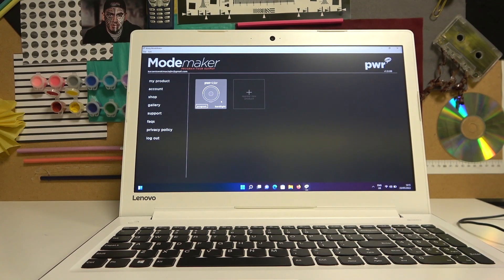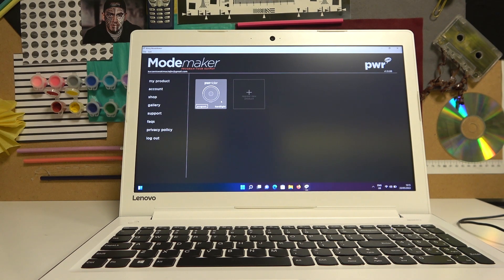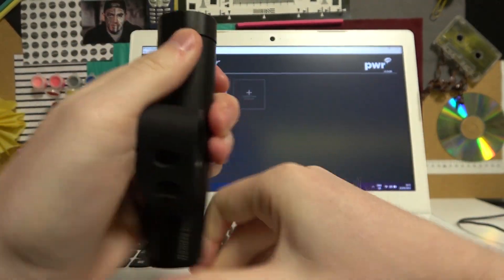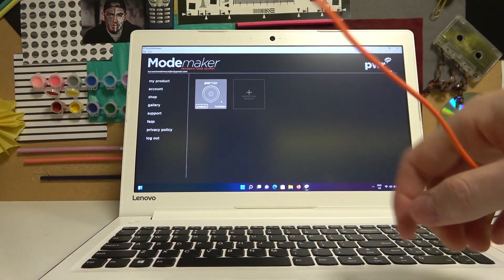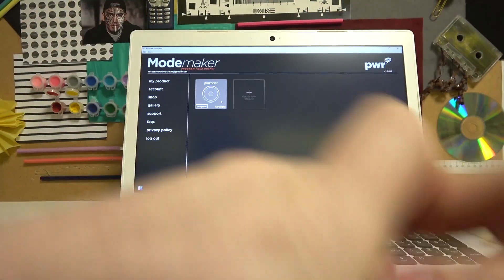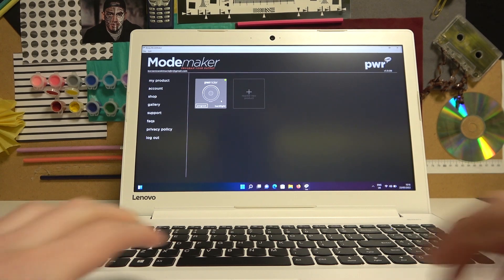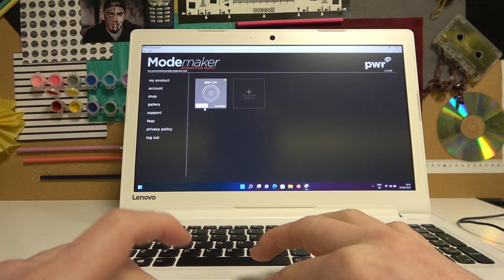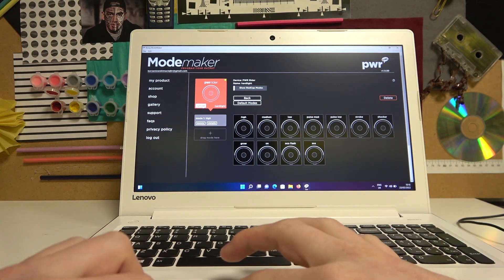How To Change Modes on KNOG PWR Rider 450L with ModeMaker - Create and Upload Light Program on KNOG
In this video, HardReset.Info expert will present the best method to install new modes on KNOG PWR Rider 450L. You need to have the ModeMaker app installed and plug the KNOG bicycle lamp into a computer with a USB cable. Then you can create new lighting modes and upload them to KNOG PWR Rider 450L.
How to reprogram KNOG PWR Rider 450L? How to upload new modes on KNOG PWR Rider 450L?